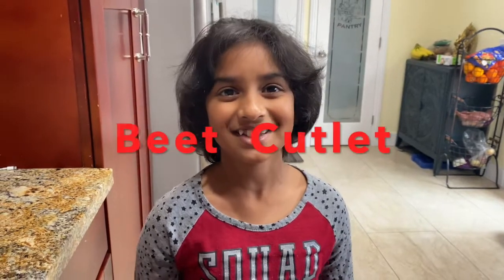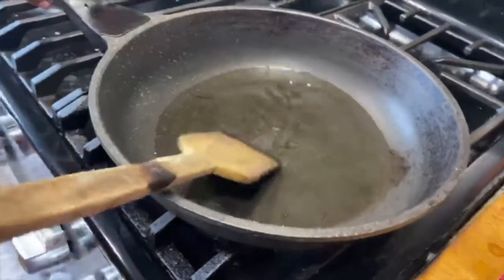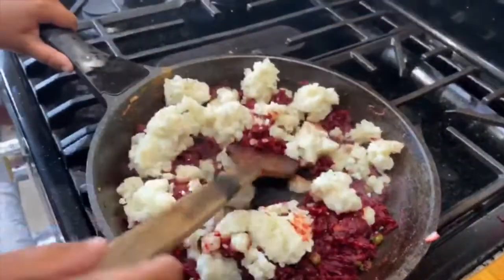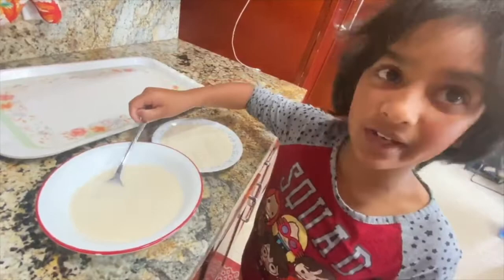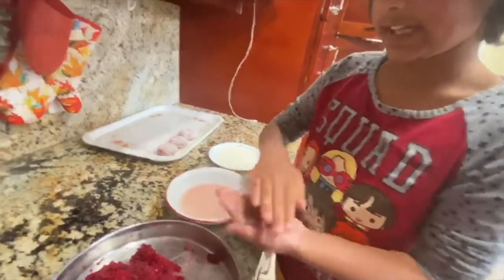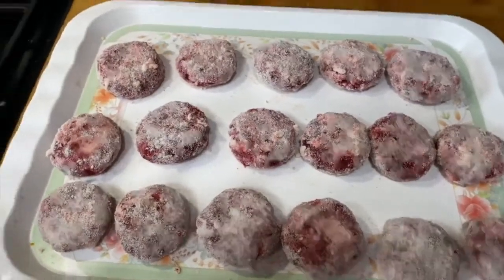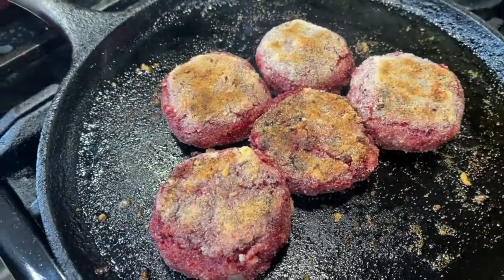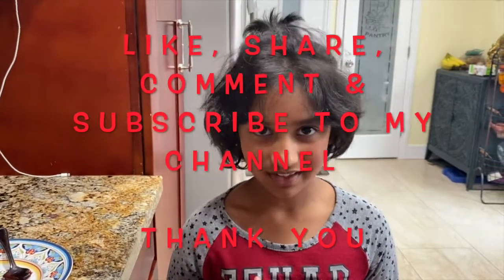Beet Cutlet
yummy and crispy beet cutlet